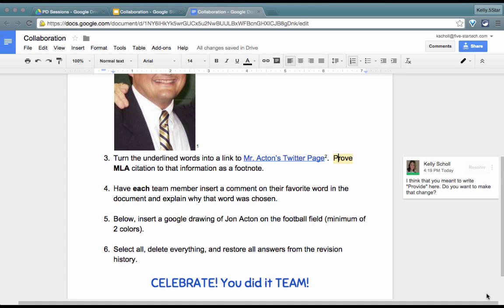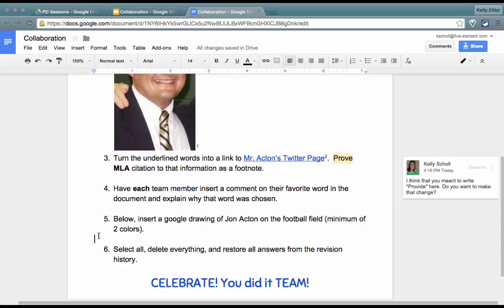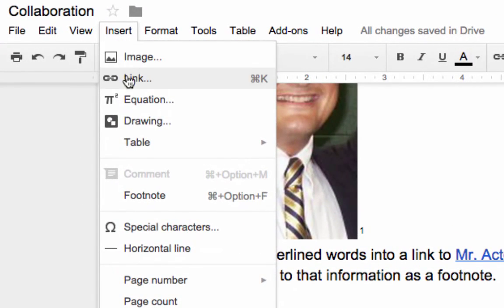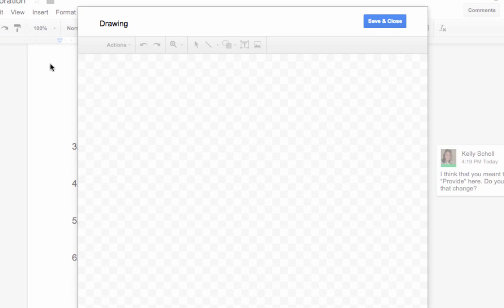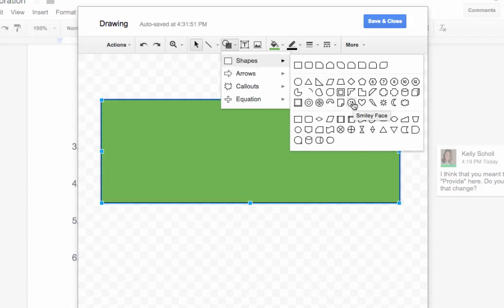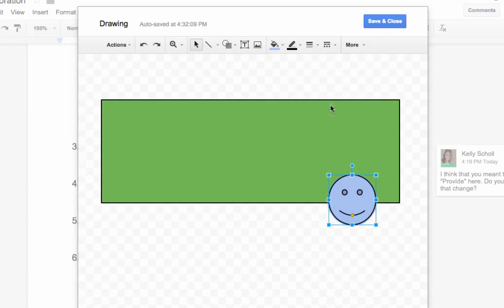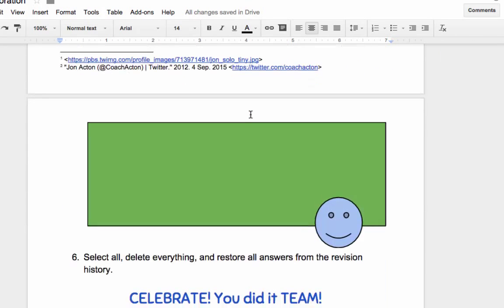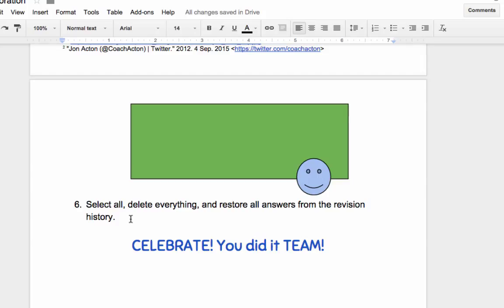Drawings in gDoc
Sometimes we need to include images or items that are difficult to type into a Google Doc. That's where Google Drawings come in. And best part is, you don't ever have to leave your google doc to do so.